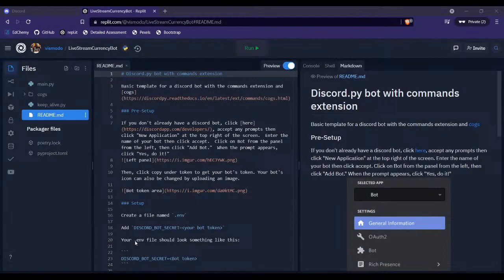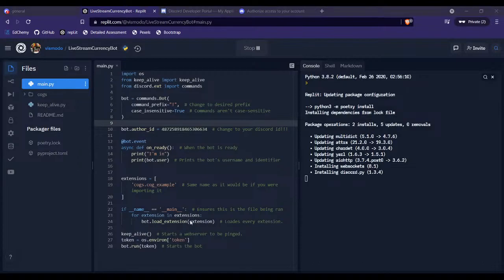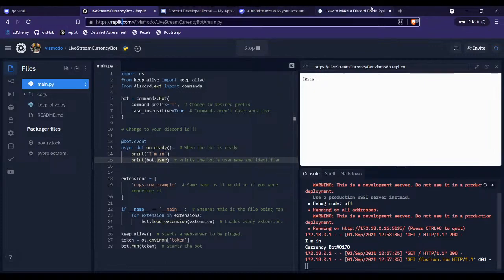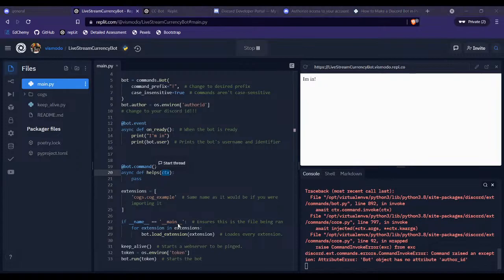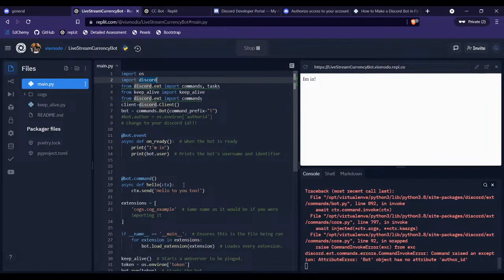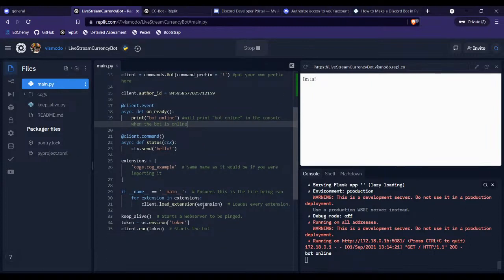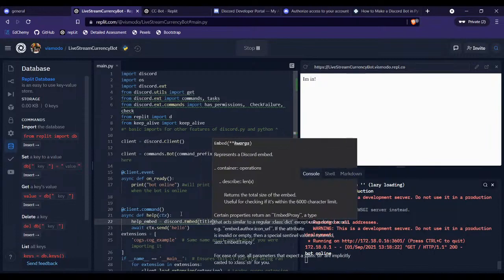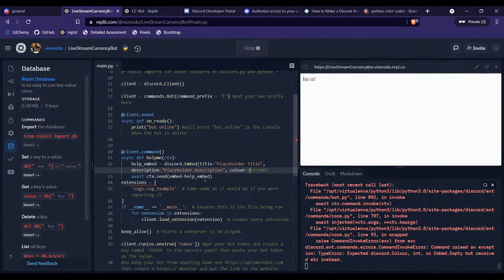Making A Discord Bot | Live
Learn how to build a Discord bot with Python!
I haven't streamed in while, so there may be a few 'bugs' in the stream.